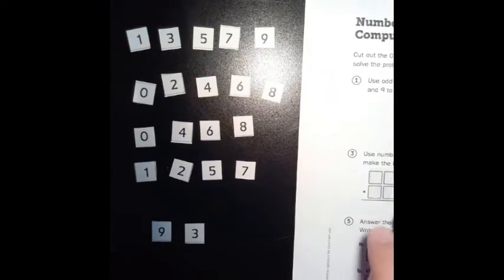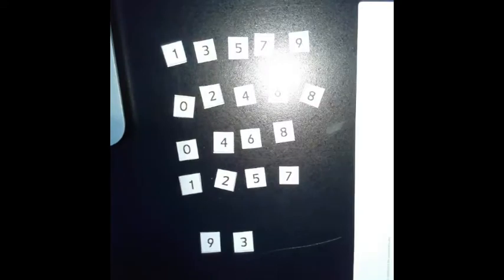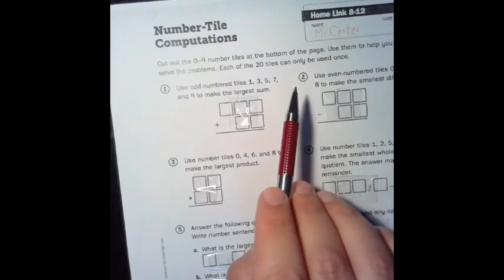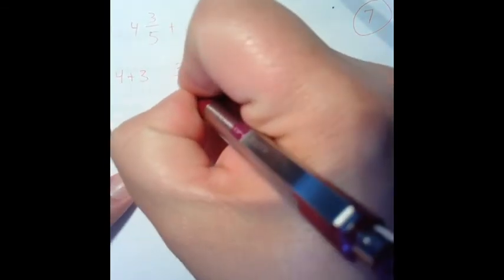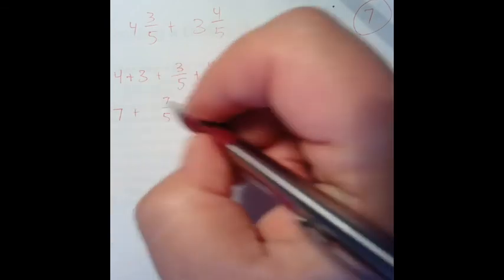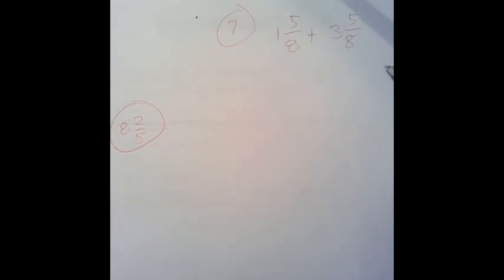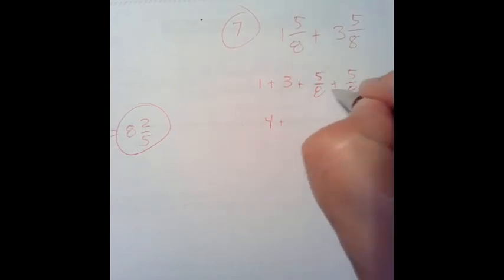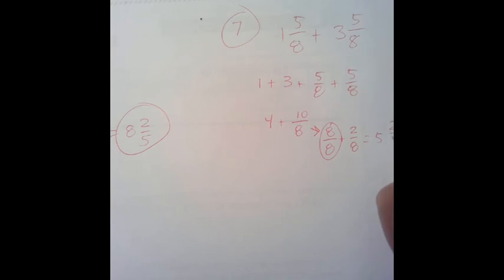Math Homework 8.12